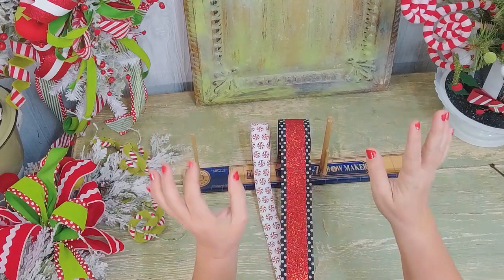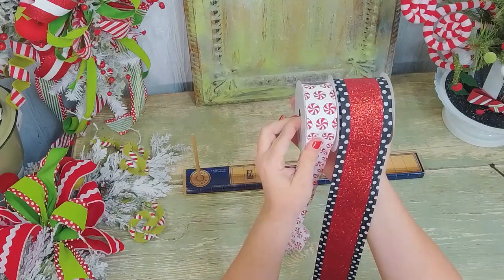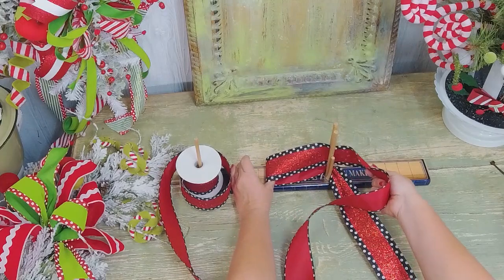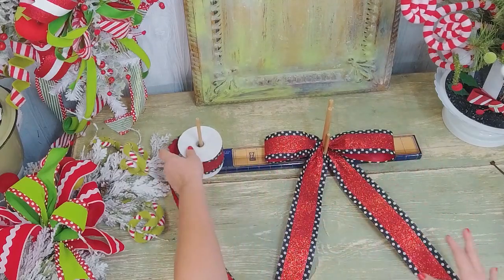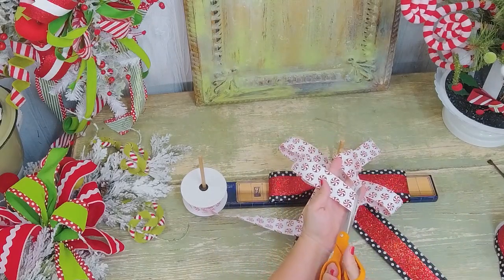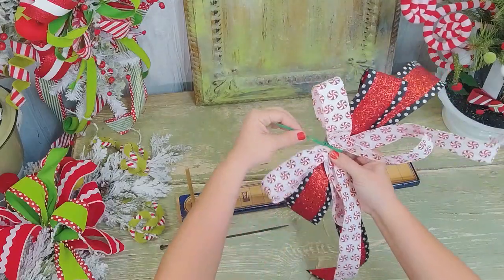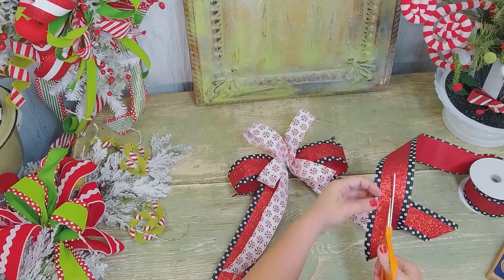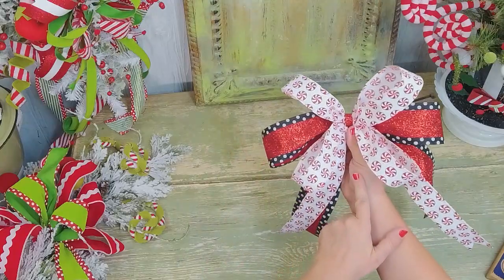How to make a Christmas bow for a door hanger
Bows on Door Hangers are a great way to add that special touch. With various ribbons and prints, the possibilities are endless! With this simple bow recipe, you can add bows to more than just door hangers. This style bow looks excellent on swags too!

This bow will be used in my Candy Snowman Door Hanger premiering 10/19/23.

🌸Follow me for even more floral fun and inspiration!